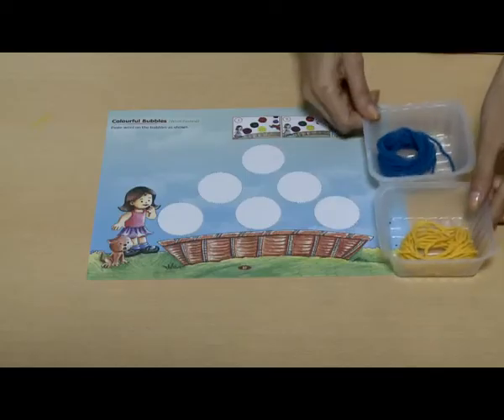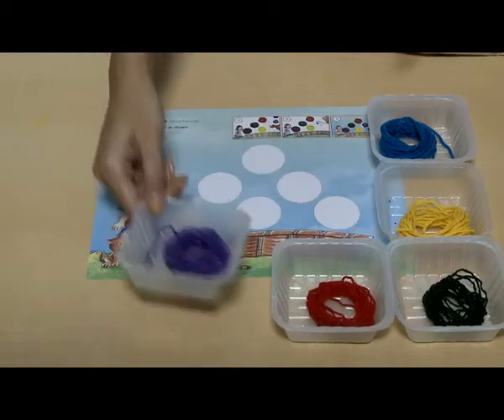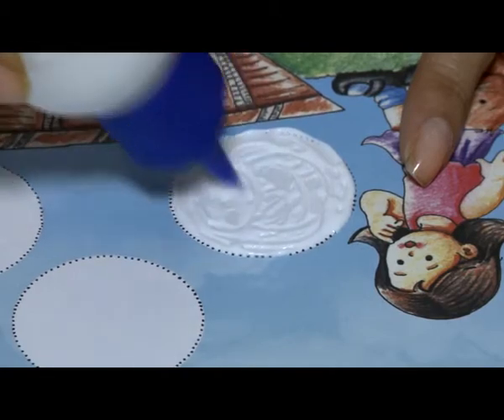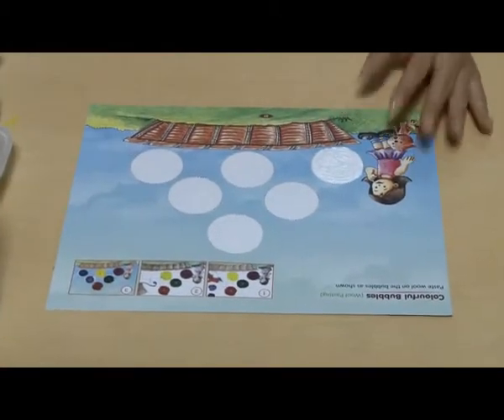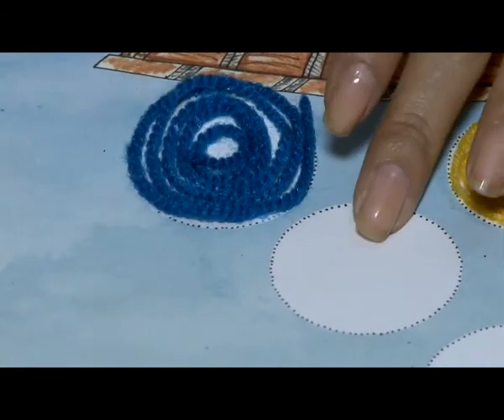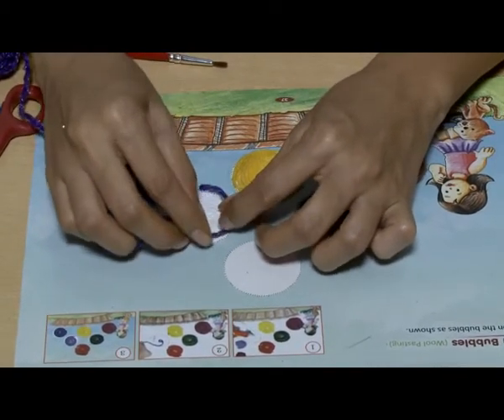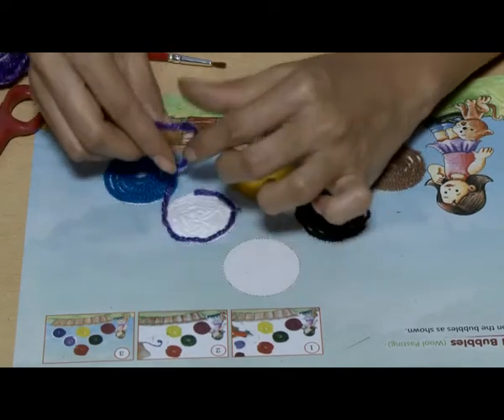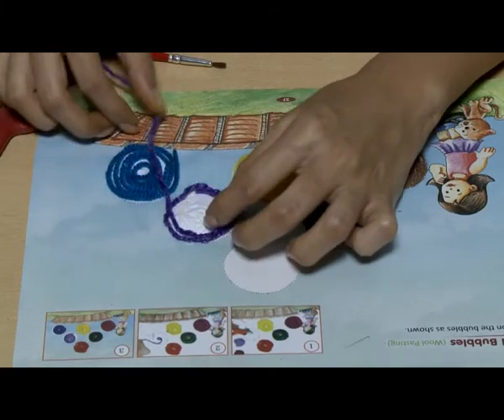Art - Wool Pasting || Creative Diaries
Art -   Wool Pasting